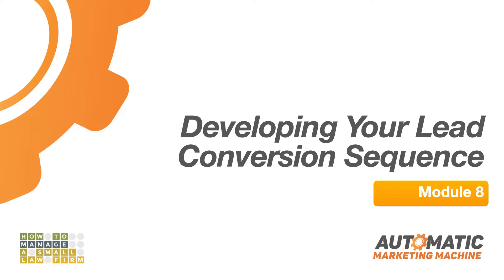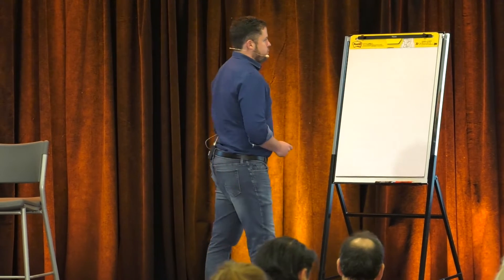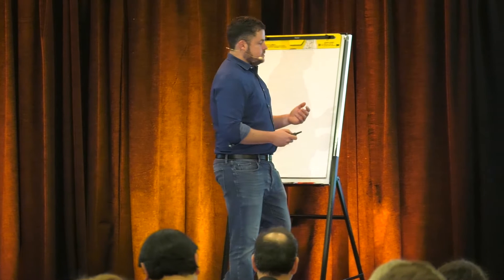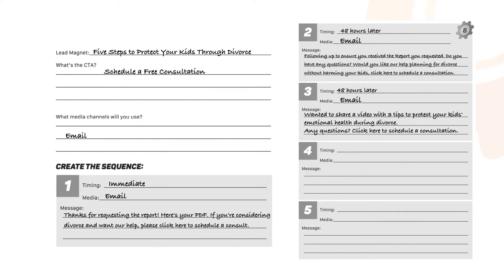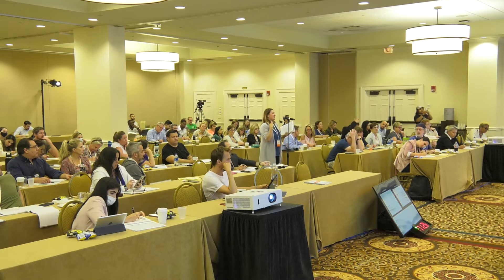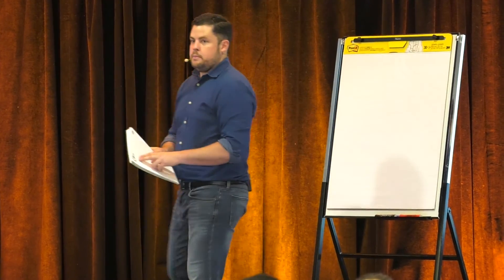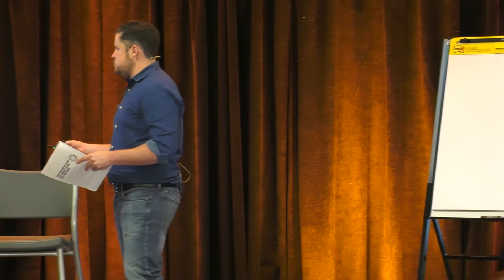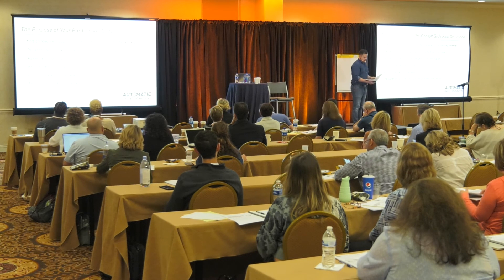Advanced Automatic Marketing With Danny Decker: Lead Conversion Sequences